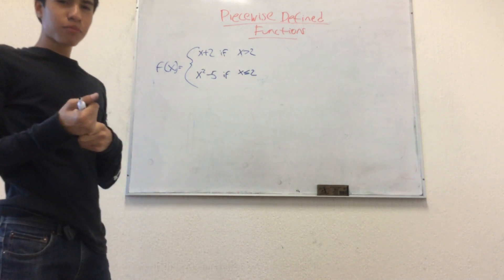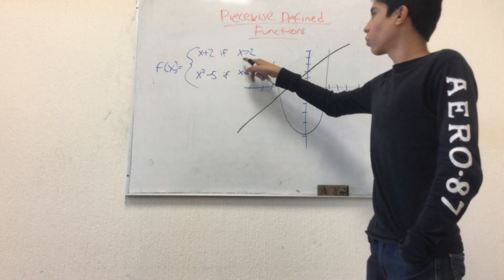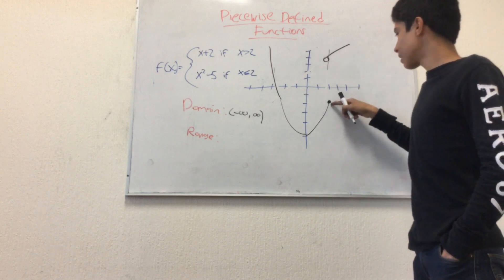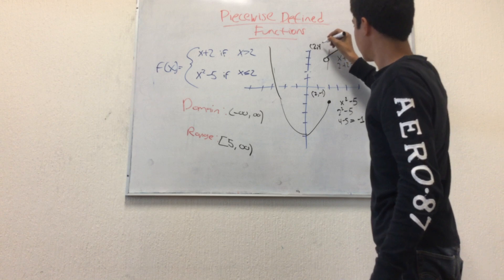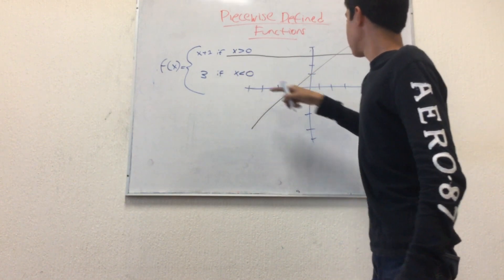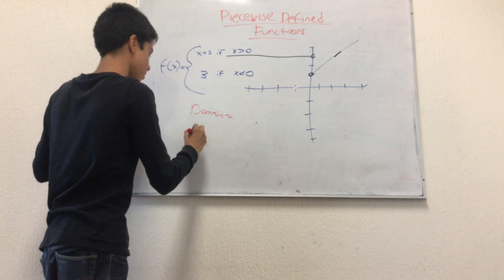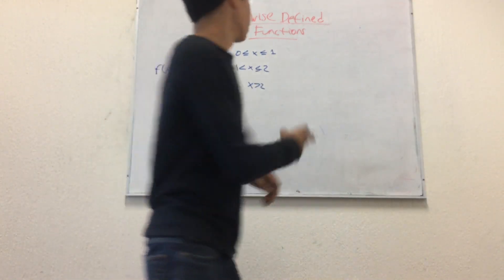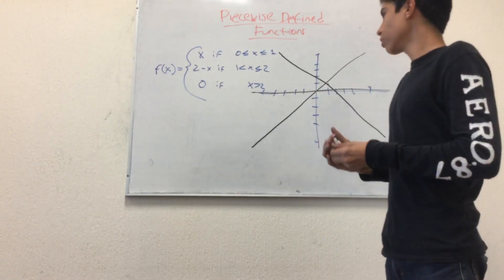Piecewise functions: Graph, equation, domain and range.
This is my math project for the Breakthrough Junior Project. You can help me by liking the video or by rating me on the official page.